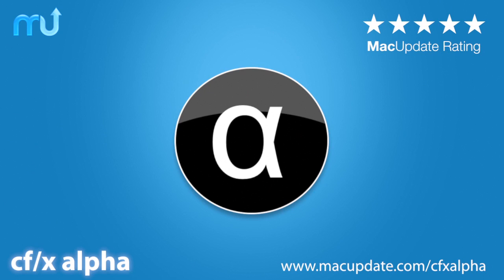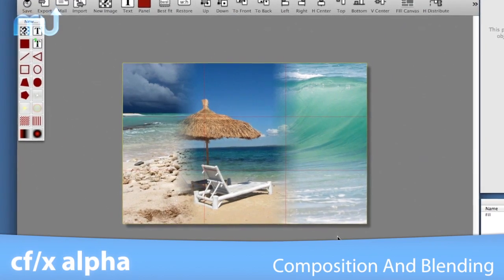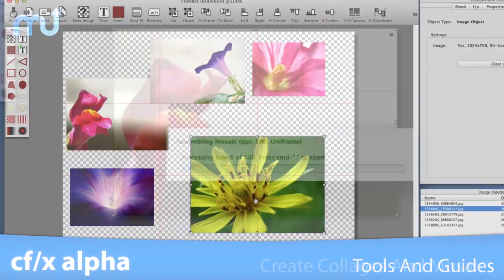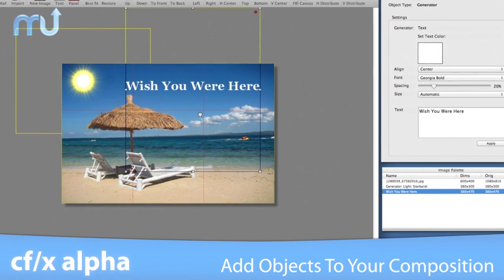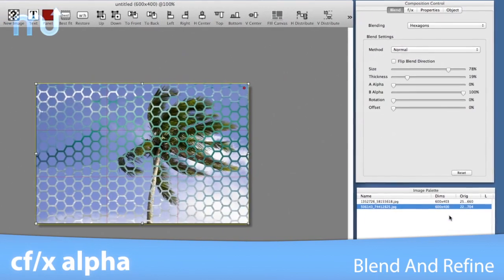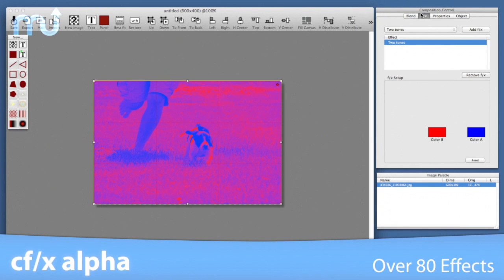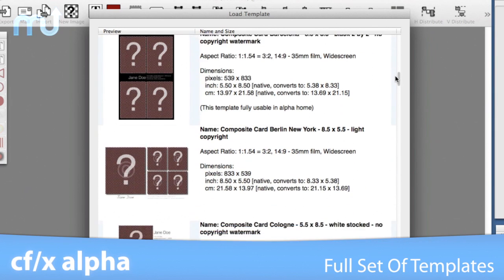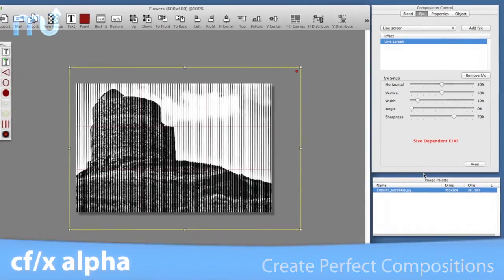cf/x alpha - MacUpdate Screencast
cf/x alpha specializes in image transparency and blending, packaged in a powerful non-destructive object editor.

Create perfect compositions from your images or take your digital scrapbooking to the next level - with just a few mouse clicks. At any resolution you like. Or take a bunch of pictures, and quickly create a beautiful collage with stunning blends and other effects.

Render your work once for press, then again for your digital brochure. Then export your composition (complete with all complex transparency) to your web page - or use them as textures for your TV, movie or other production.